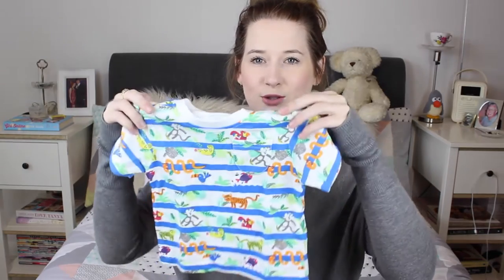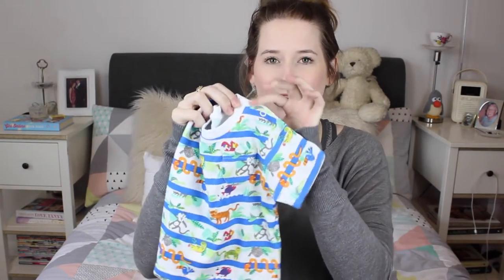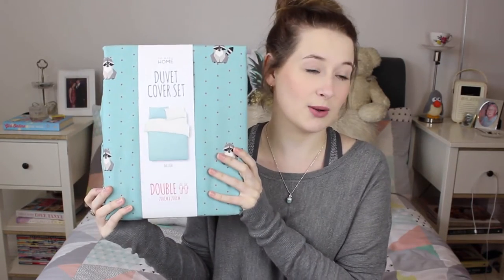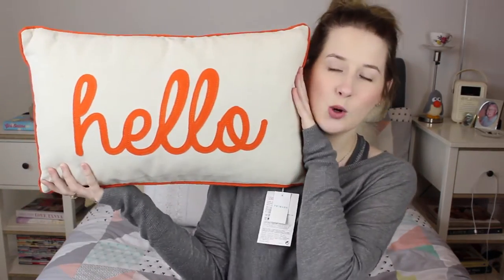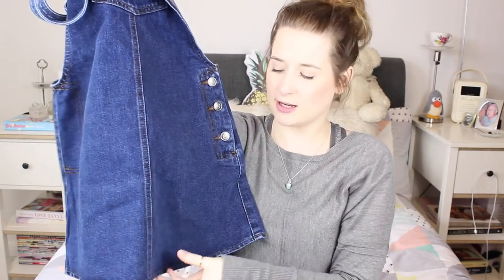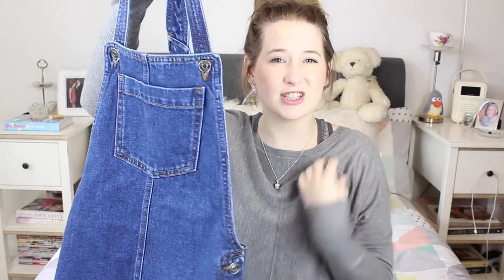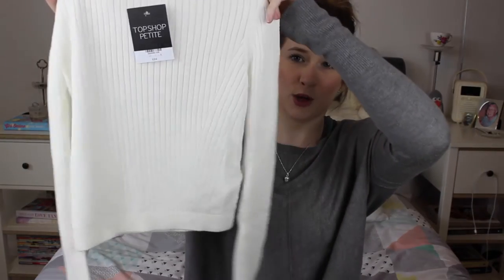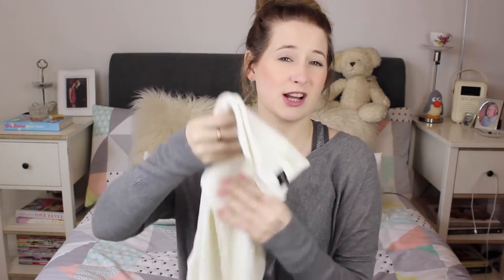Haul!! Primark && Topshop || PollyPocketBeauty